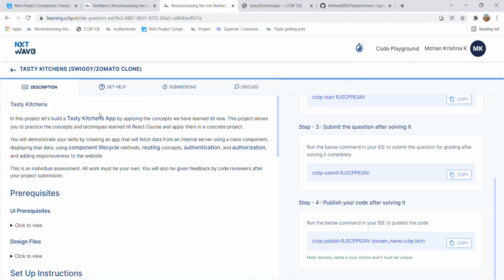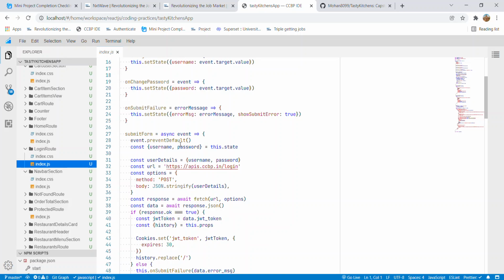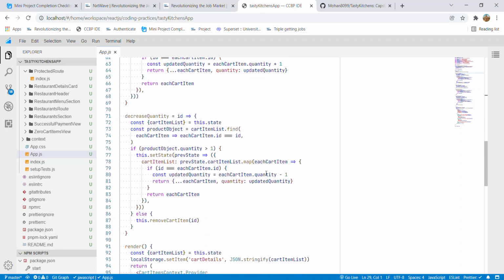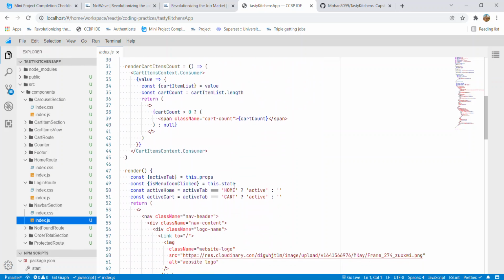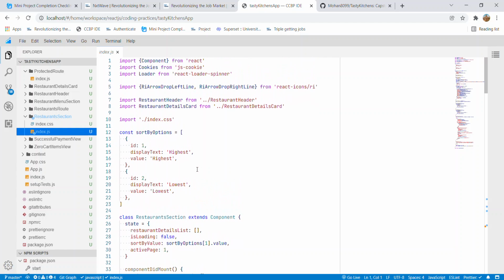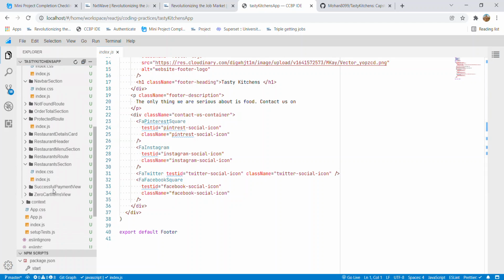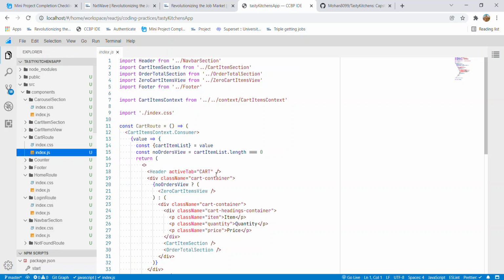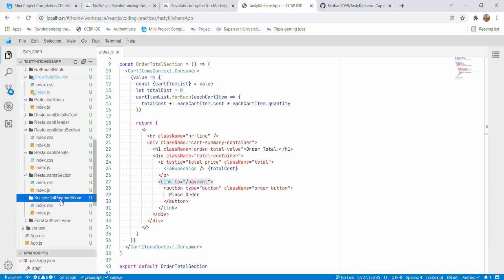Tasty Kitchens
Capstone Project on a clone of Zomato/Swiggy application using React Js.